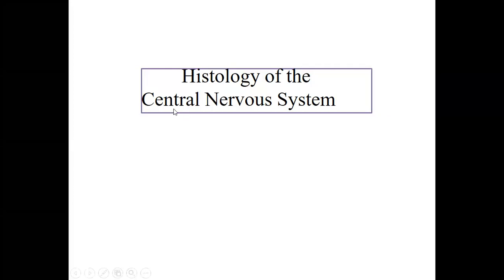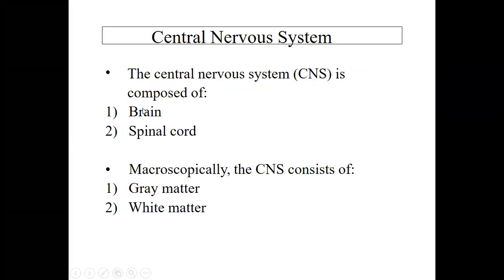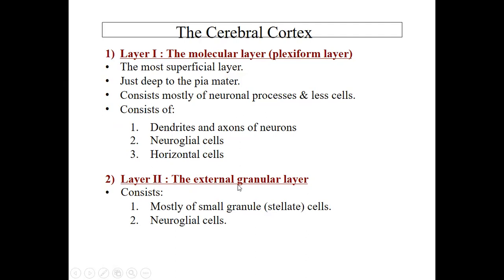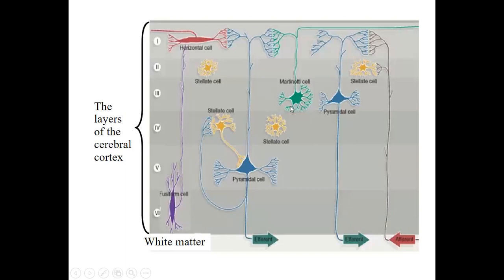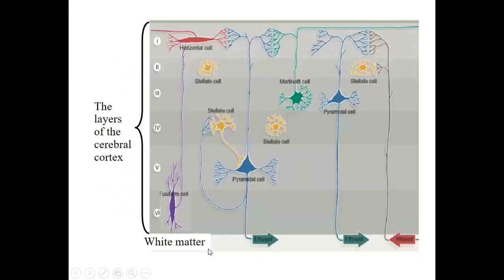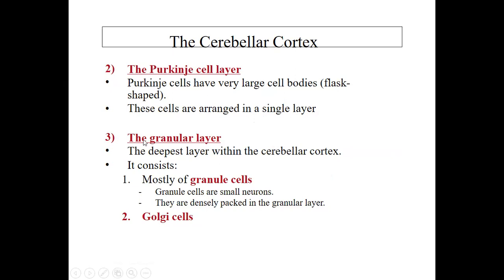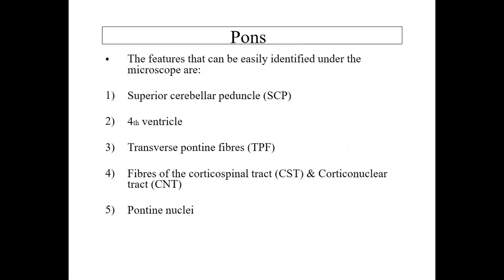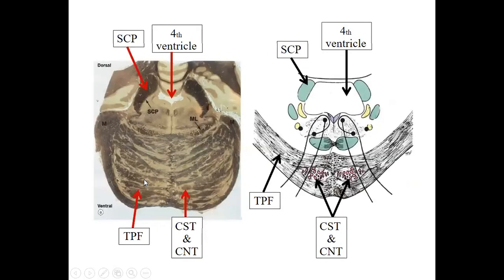Lecture on histology of CNS (central nervous system)